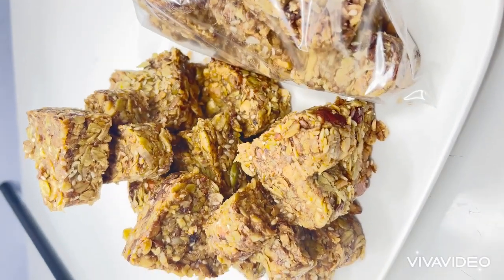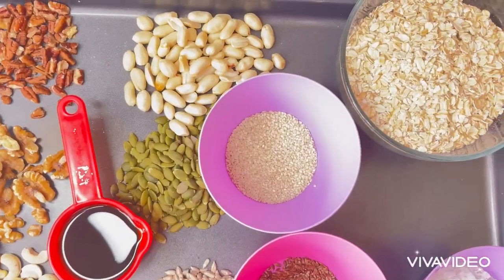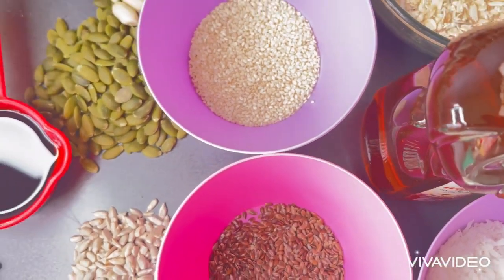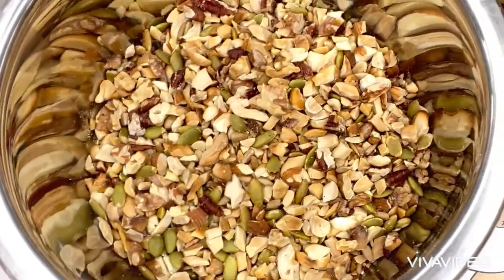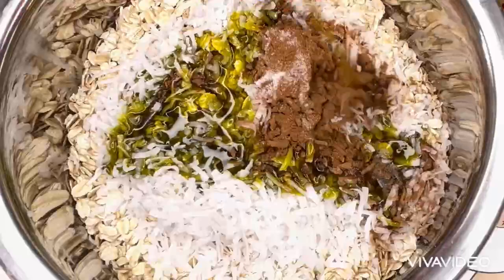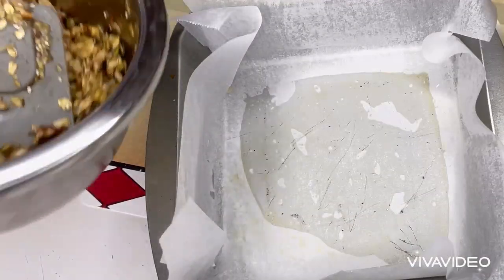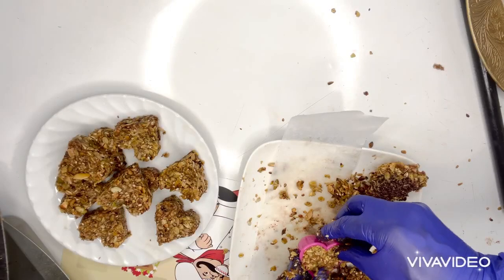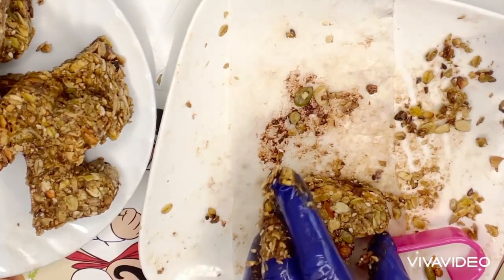Delicious Granola bars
Granola bars: 3 cups of Oatmeal, 1/3 cups of Cashew Seeds, 1/4 cup of Pumpkin seeds, 1/3 cup of Peanuts, 1/4 cup of Sesame Seeds, 1/3 cup of Walnuts Seeds, 1/4 cup of Flaxseeds, 1/4 cup of Mustard Seeds, 1/3 cup of Almond Seeds, 1/3 cup of shredded coconut, 1/2 Cup of Honey, 1 Teaspoon of Cinnamon, 1/2 Teaspoon of Salt, 1/2 Cup of Avocado Oil, And 3 Tablespoons of dark Chocolate Powder.